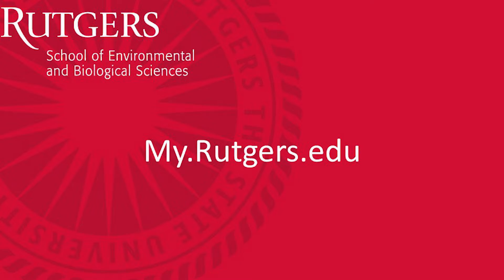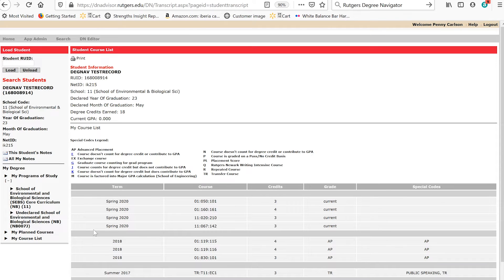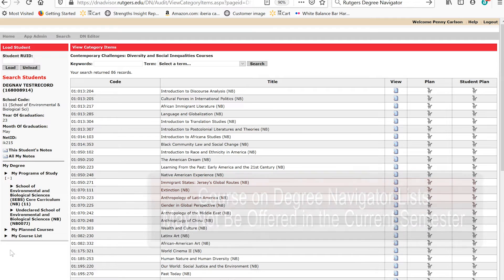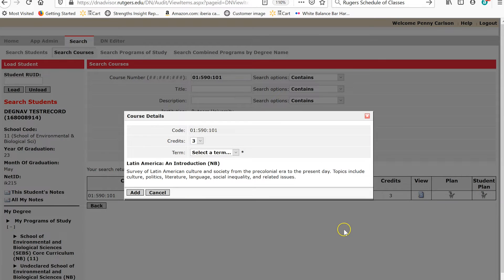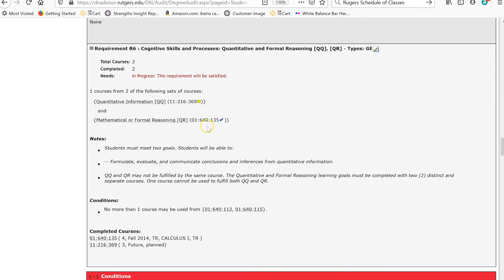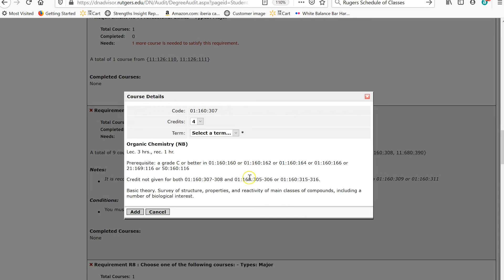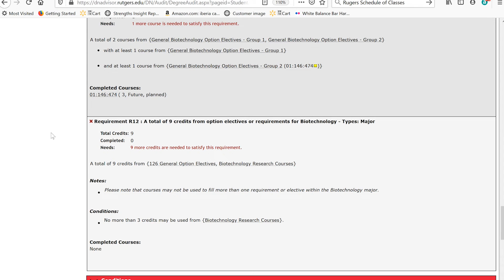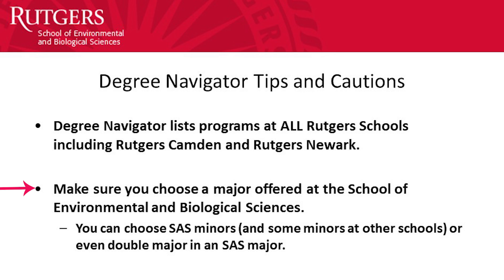How to Use Rutgers Degree Navigator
This video will show Rutgers School of Environmental and Biological Science students how to use Degree Navigator to determine what courses they should take.  It is targeted towards 1st year students.  However; it might be useful to any Rutgers student to show them how to use basic functions in Rutgers Degree Navigator.